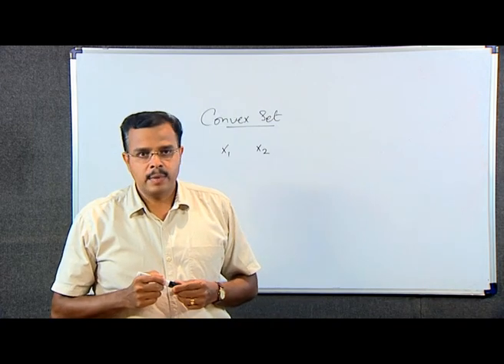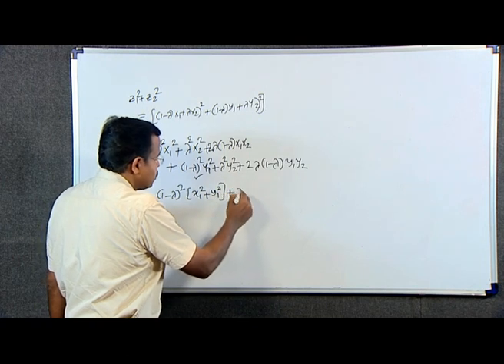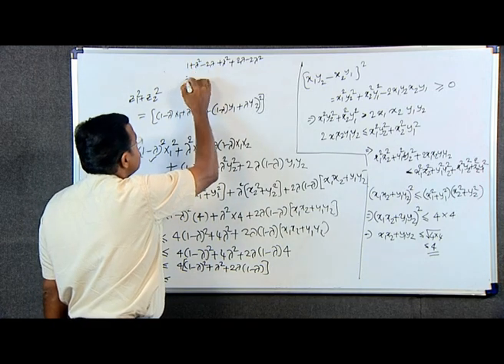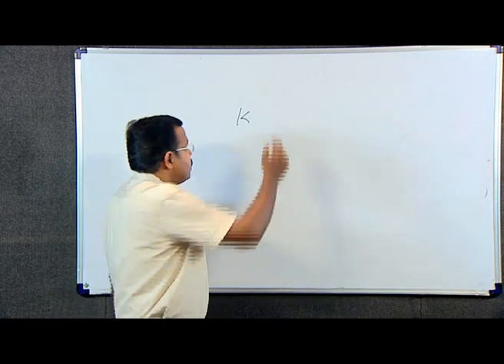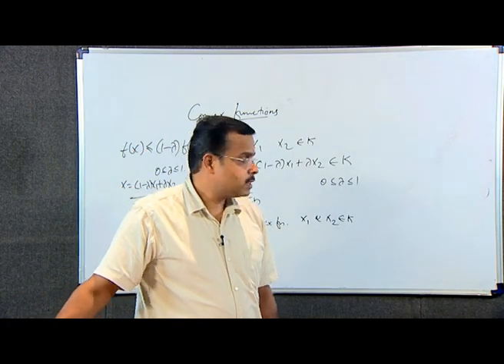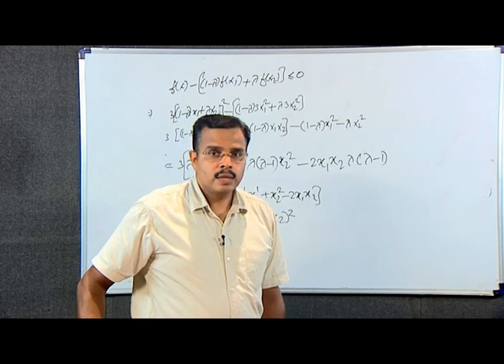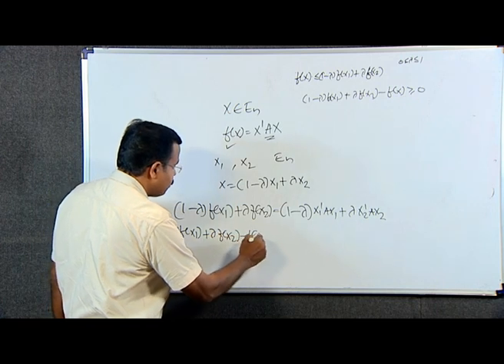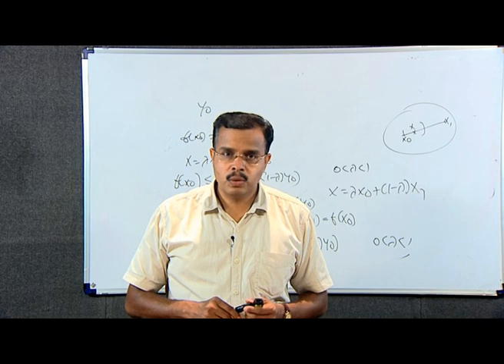Convex Sets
Course Name: Linear Programming Problem